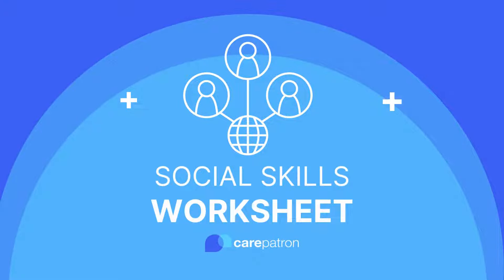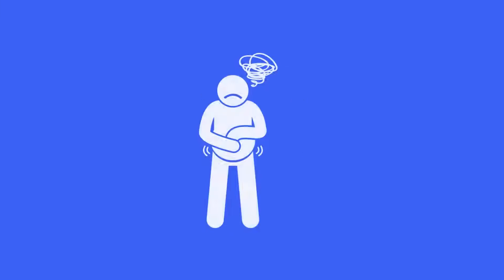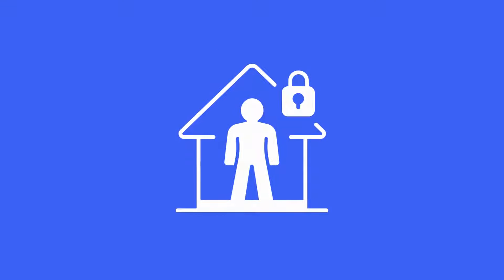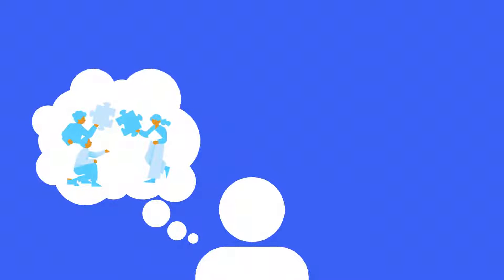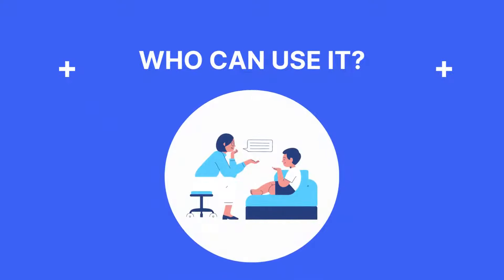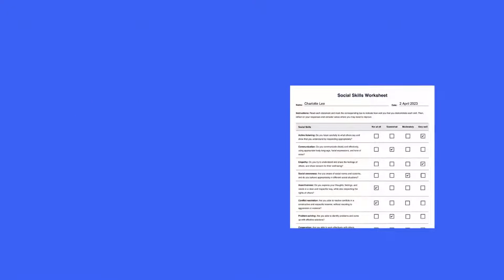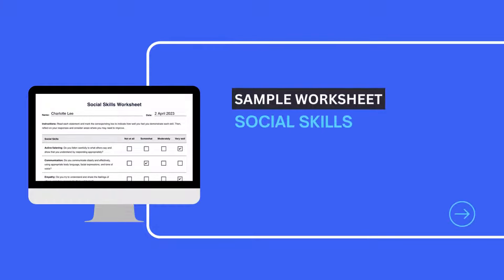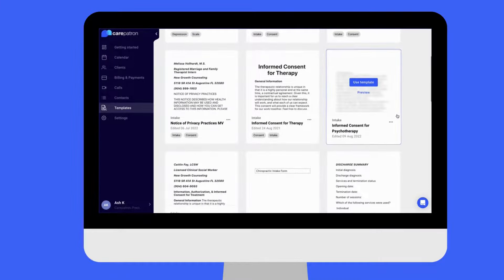Social Skills Worksheet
Introduction 0:00
What is a Social Skills Worksheet? 0:10
Who can use a Social Skills Worksheet? 00:49
How to use 00:57
How to use in Carepatron 1:16